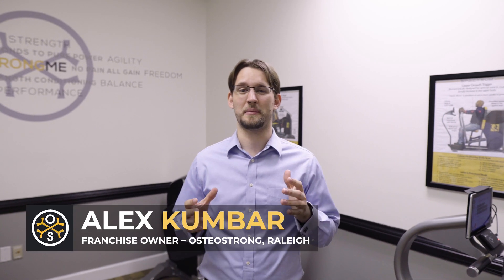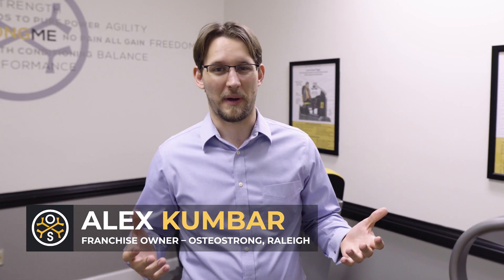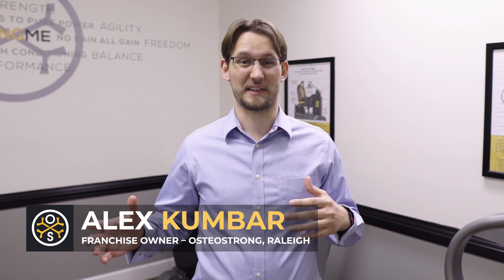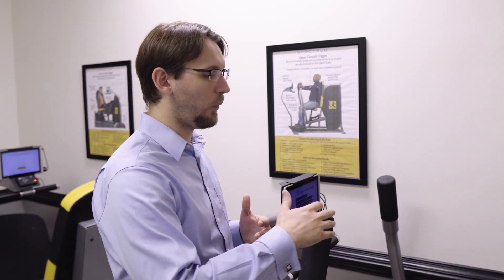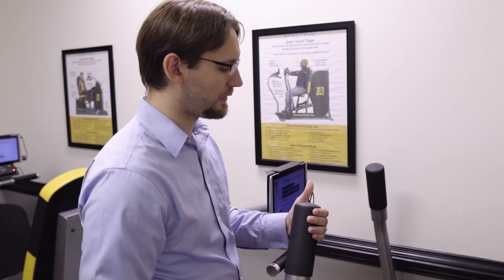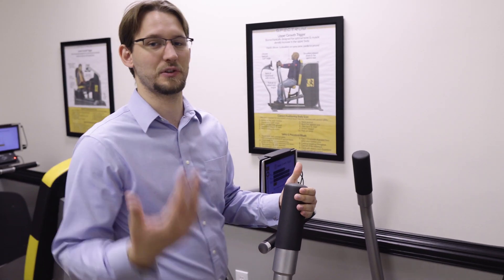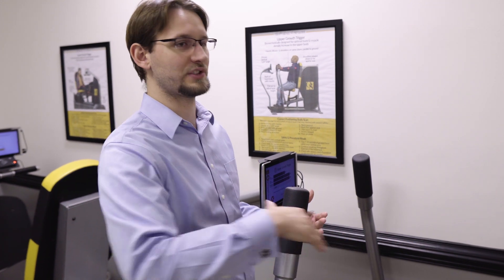Is Osteogenic Loading Safe?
OsteoStrong is designed to provide help to those who are struggling with low bone density health issues. For that reason, safety is our main priority. Join us as we discuss exactly how this safe osteoporosis treatment works.

Interested in building your bone strength?

If you have more questions please drop them in the comments below!

OsteoStrong is an osteogenic treatment center located in Raleigh and Durham, North Carolina. This biohack helps improve your overall health by focusing on the one thing we all have in common: a skeletal system.

OsteoStrong® treatments use a process known as Osteogenic Loading to help prevent the onset and worsening of osteoporosis and osteopenia and keep athletes on the top of their game. Designed for people of all ages and levels of activity, OsteoStrong® sessions promote full body skeletal strength using a unique bone density building system.

The Spectrum System is first-in-class of a new category devices called Robotic Musculoskeletal Development System (RMDS) developed by author, speaker, and board of American Bone Health member, Dr. John Jaquish. This system of bone density building devices delivers unprecedented results safely, with minimal effort.

Come experience stronger bones, stronger muscles, improved balance, and reduced joint pain at one of our Triangle locations:

6131 Falls of Neuse Rd, Raleigh

Learn more about osteogenic loading, building bone density, and our team